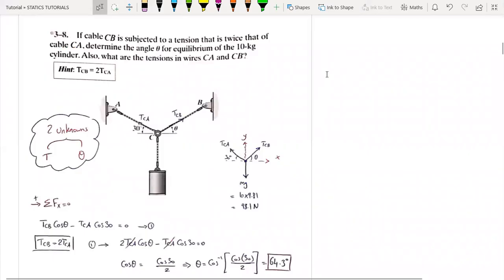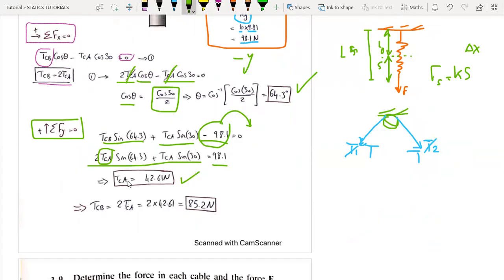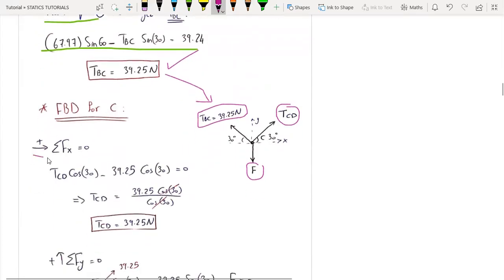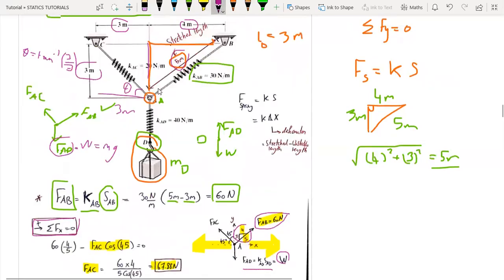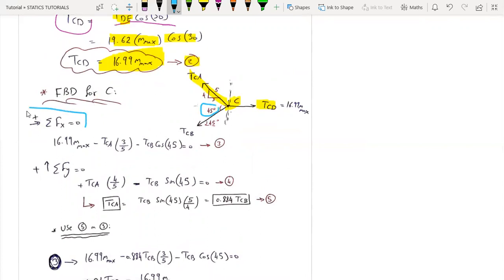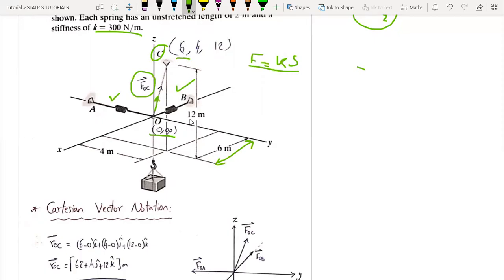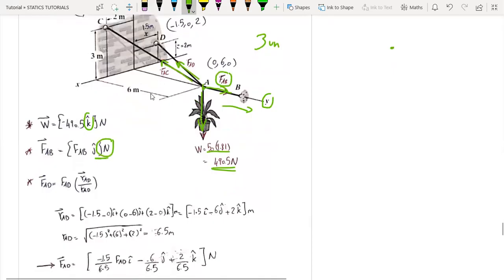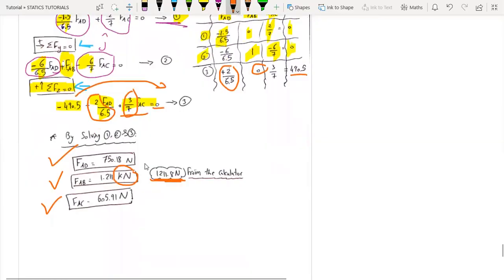Chapter (3): Equilibrium of a Particle - STATICS